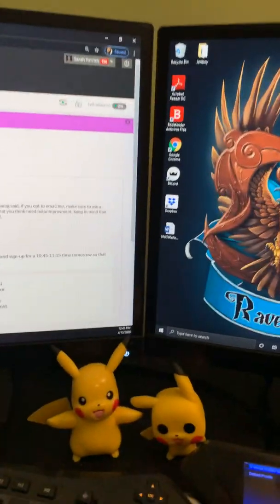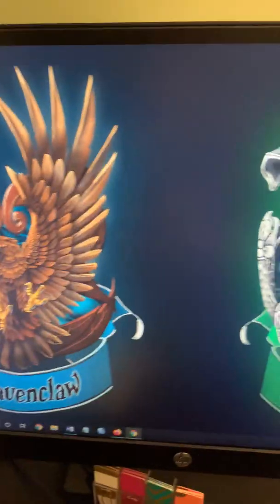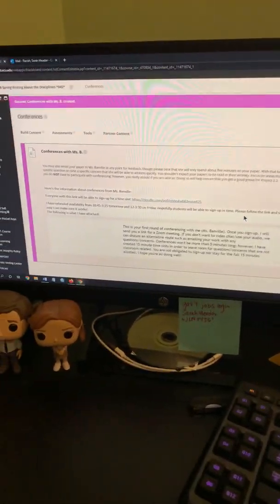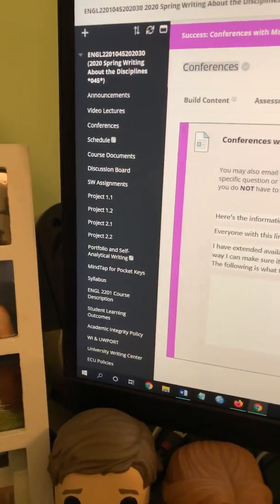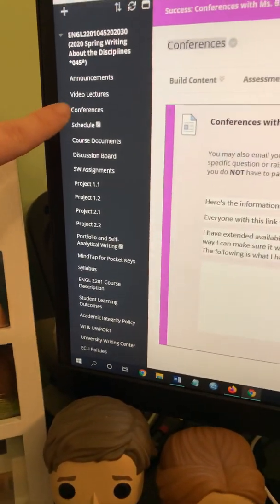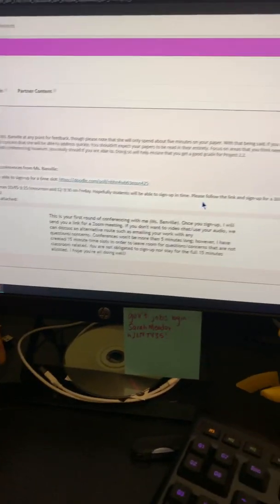Ms. P.’s ENGL 2201–Conferences